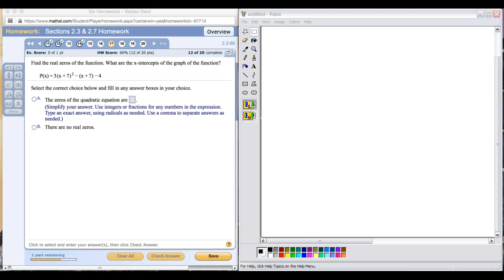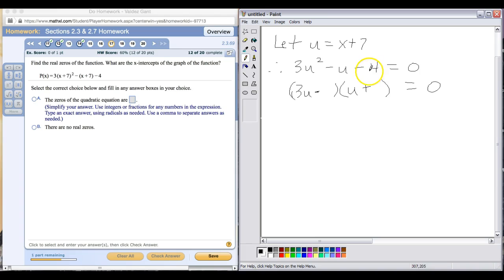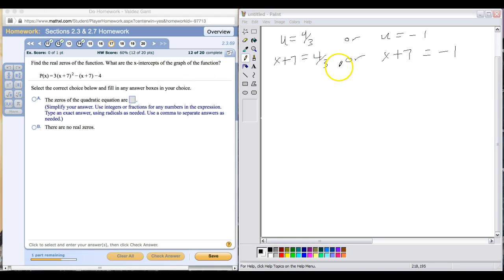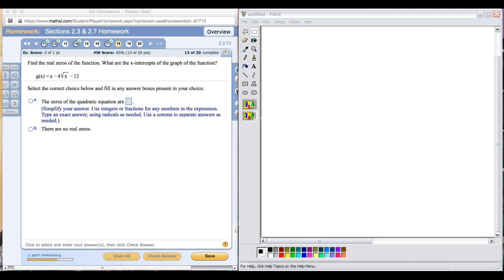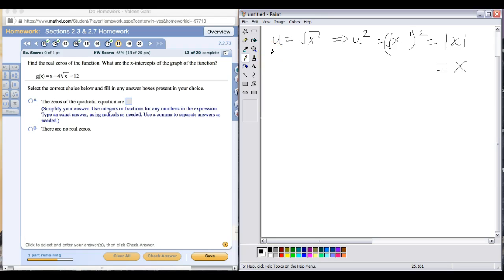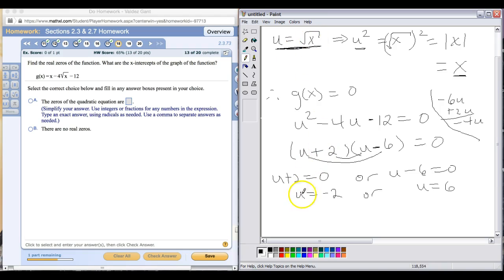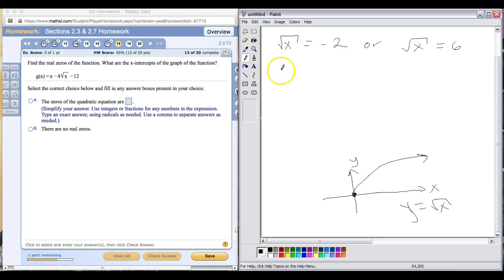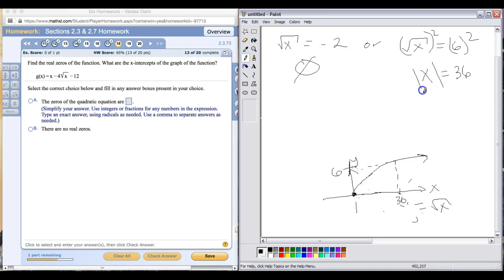Applications Quadratic Equation: Substitution_pt 2